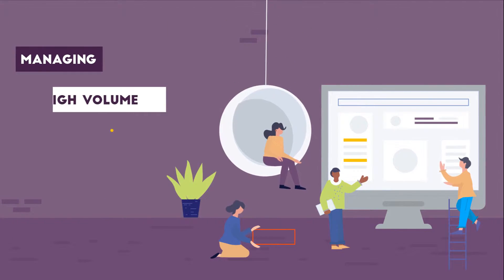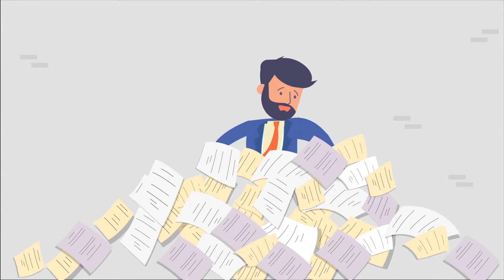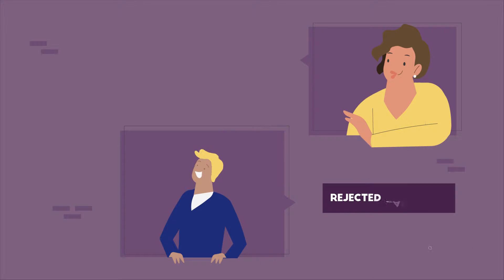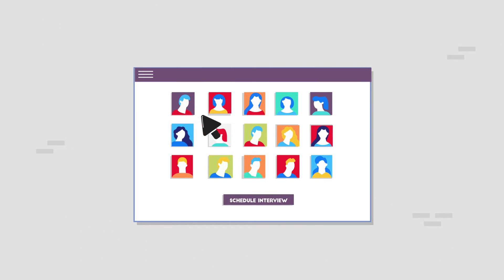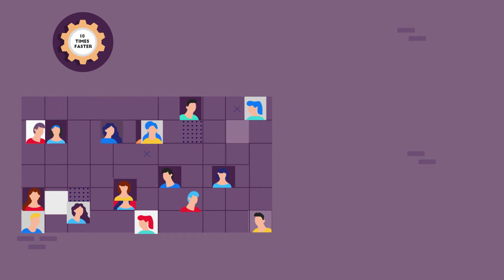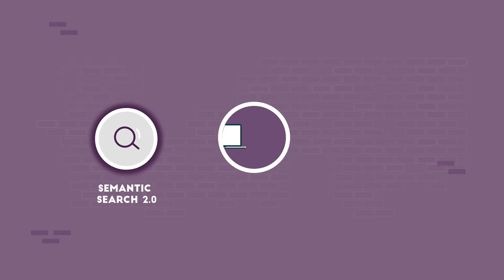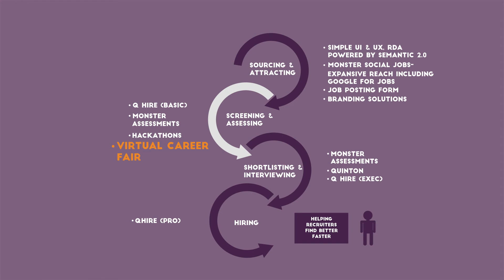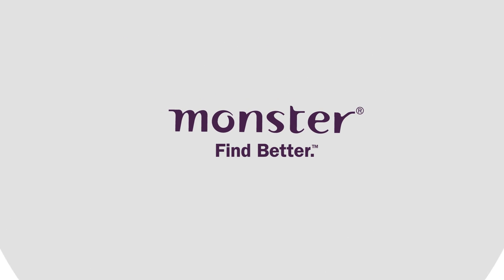Monster Quinton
Meet Monster Quinton, a tool to simplify interview methods and increase efficiency of recruitment processes for organisations. Through an automated way of interviewing, filtering and also managing applicant referrals, Quinton can reach thousands of candidates within 1-4 days. It's 10 times faster than traditional methods, saving you cost, effort and time!